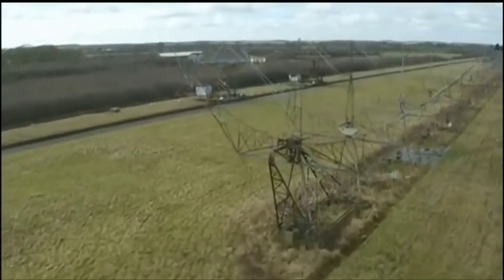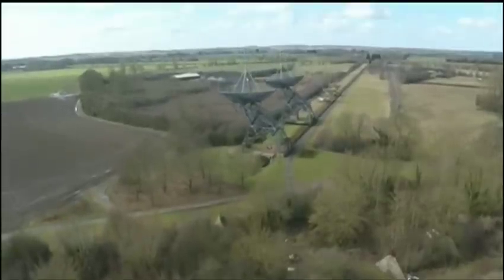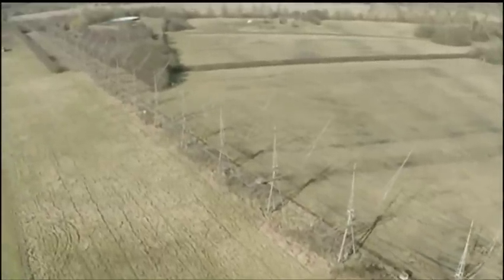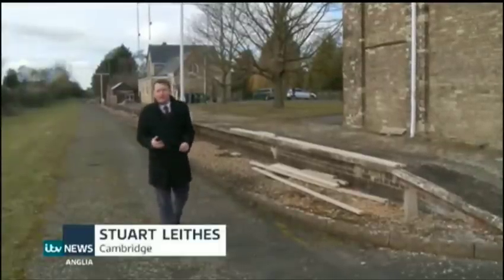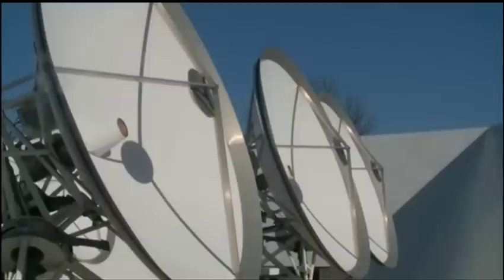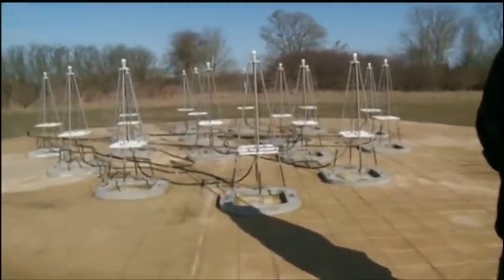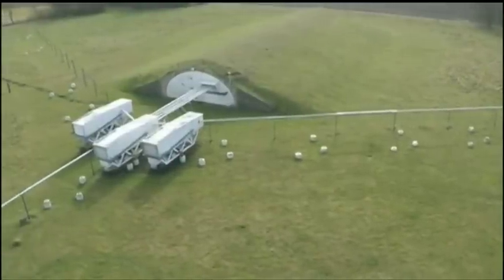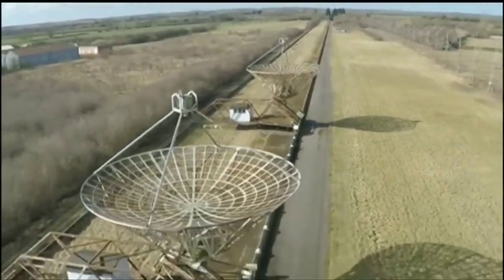ITV News Anglia at Lords Bridge Observatory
ITV News Anglia at the Mullard Radio Astronomy Observatory in Lords Bridge, Cambridge.